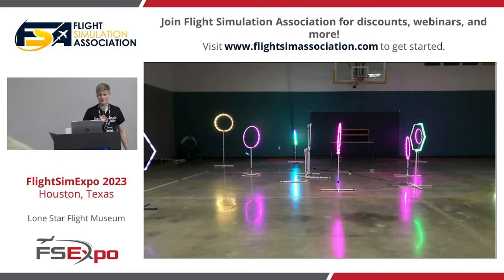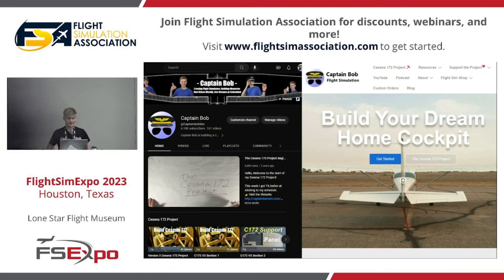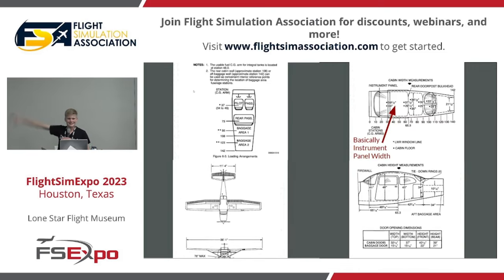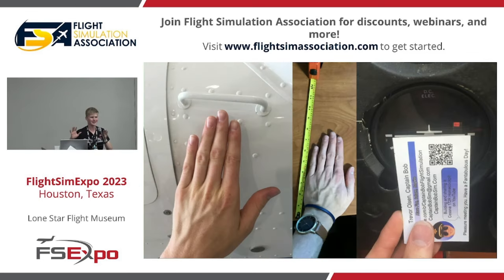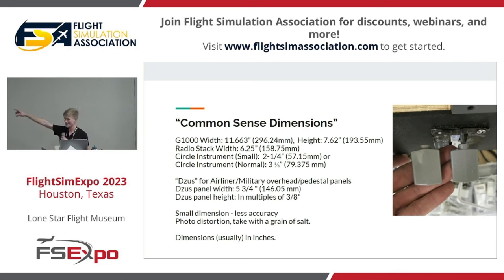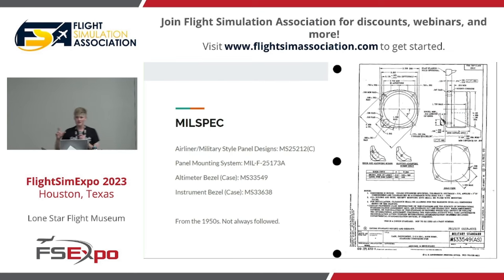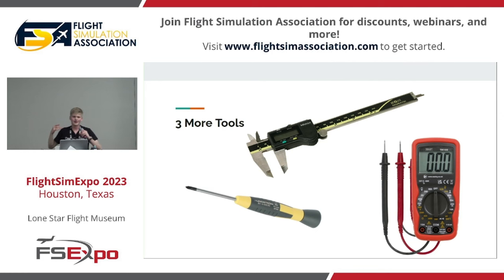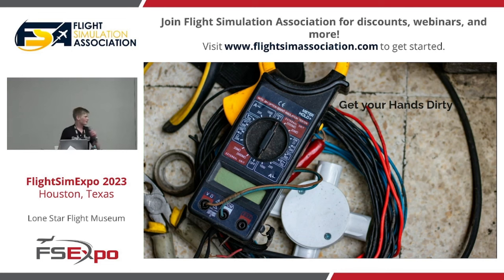Build the Home Cockpit of Your Dreams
Many flight simulator enthusiasts dream of a cockpit they can sit in, controlling every switch and lever in their flight simulator. Oftentimes starting can be the biggest hurdle to your dream homecockpit. While the world of homecockpit building is endless, learning a few key skills can allow you to build quite impressive flight simulator parts.

This seminar from @CaptainBobSim provides actionable ways to start your flight simulator homecockpit building journey. We will talk about building principles like planning, budgeting, wiring, design, constructing, 3D-Printing, and of course, how to learn all of this. Each topic teaches you how to explore areas of homecockpit building, and gives actionable first steps towards building the homecockpit of your dreams. The seminar will be flexible, and principles can be adapted to your needs to give you exactly the homecockpit you want (and can afford).

Recorded live at FSExpo in Houston on June 24, 2023.